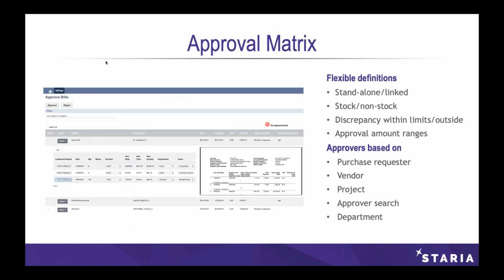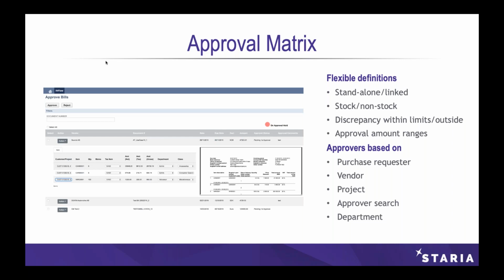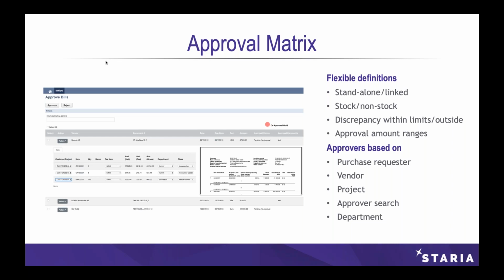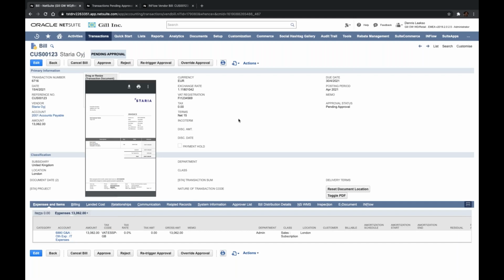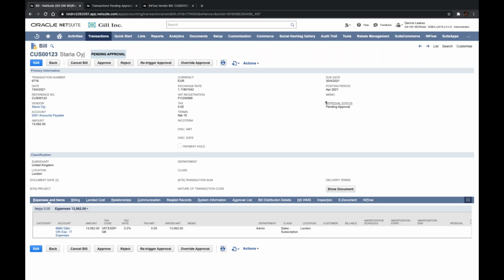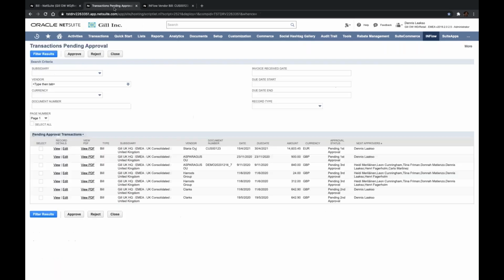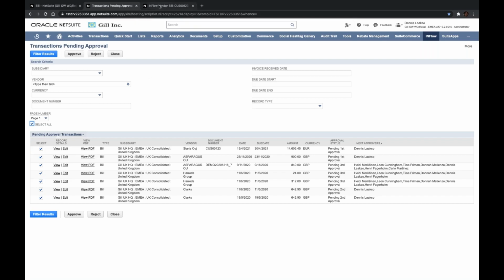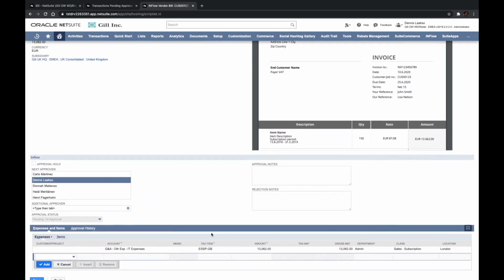Webinar recording: How to automate vendor bill process in NetSuite?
INFlow SuiteApp is an inbound invoicing solution for NetSuite that enables users to be more productive by eliminating unnecessary manual work. Dennis Laakso held an efficient 15-minute webinar about INFlow and it's main fetaures.